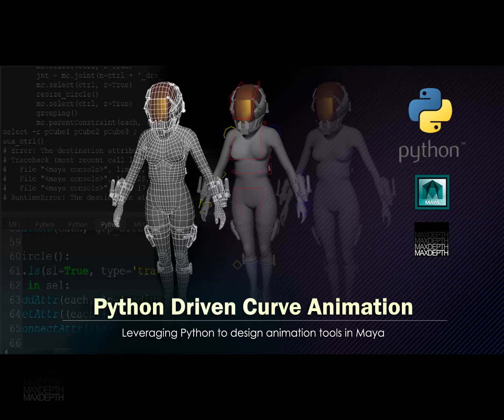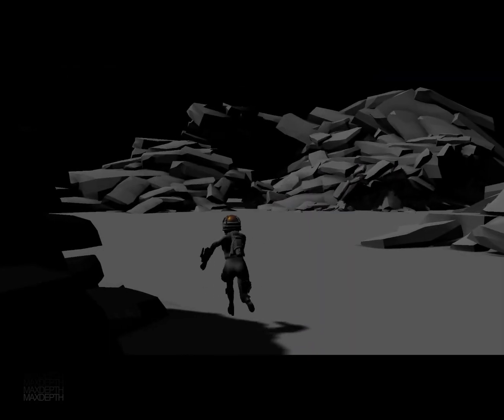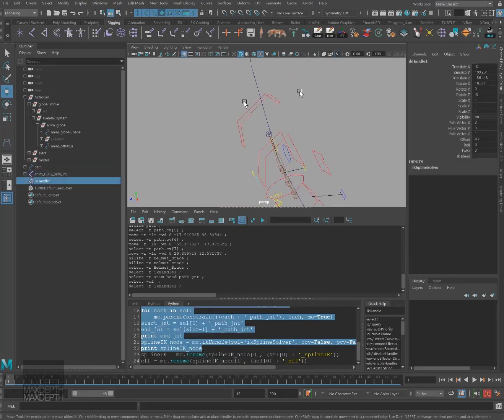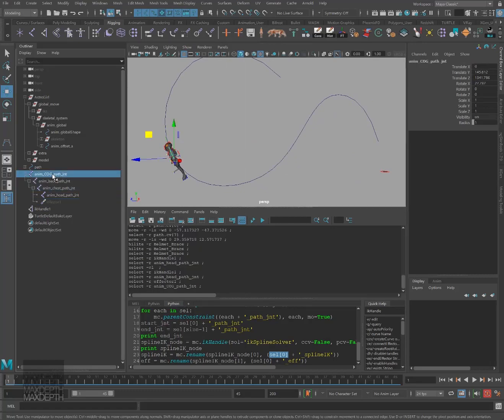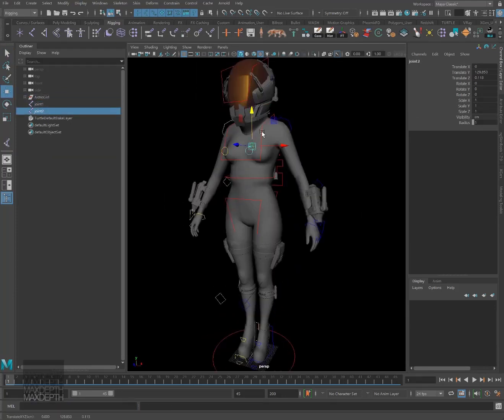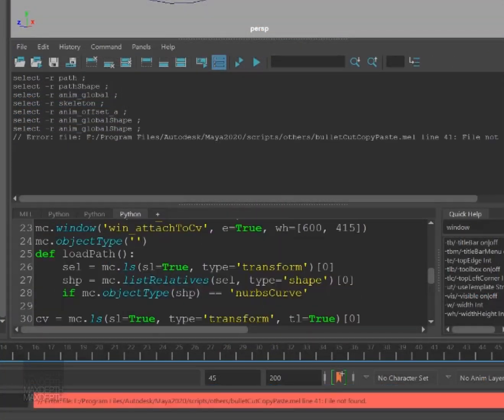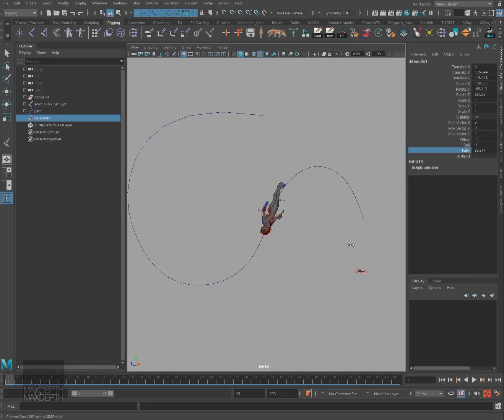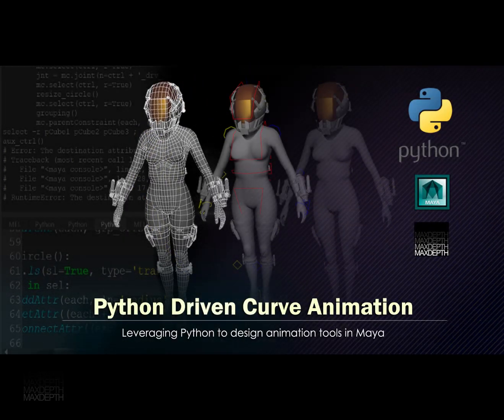Python Driven Curve Animation in Maya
Hello everyone this is Timothy Hanson from MAXDEPTH.tv, and I’m happy to introduce you to our latest tutorial “Python Driven Curve Animation” created and narrated by my friend and colleague Delano Athias.

If you find yourself animating creatures that fly, slither, and grow along a spline very often, it makes sense to create a system to set up these kinds of actions with minimal effort. In this course, we will learn how to leverage Python to design a tool in Maya that will allow you attach objects to a curve in a more efficient manner with greater control.

We’ll start the tutorial by prototyping our tool, to manually connect items to a path. From there, we’ll build a simplified version of the tool, and end the course by designing an intuitive UI to make the system user-friendly.

So if you’re an Intermediate to Advanced Maya user that would like to learn how Python can be used to improve productivity then this is the tutorial for you!

Click the image below to purchase this tutorial in our shop!